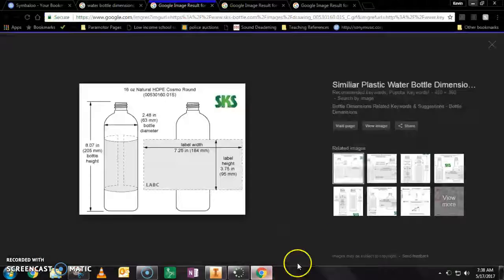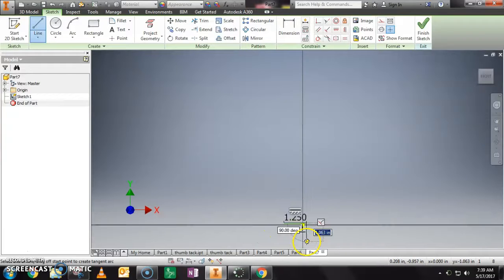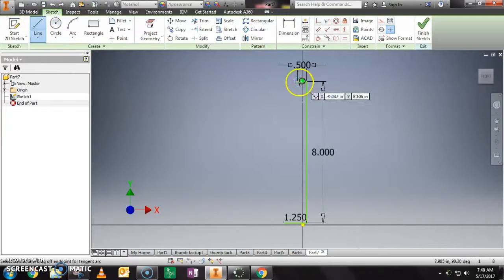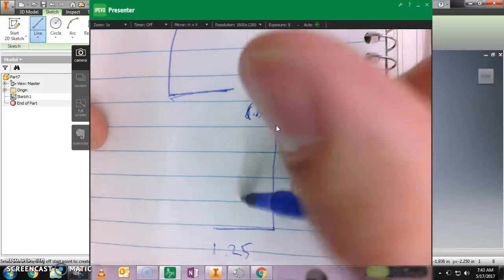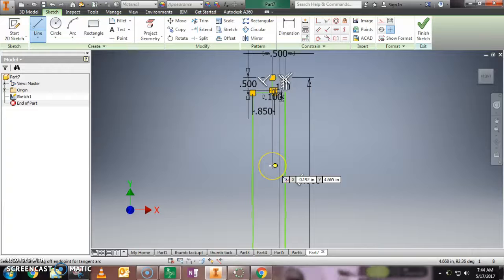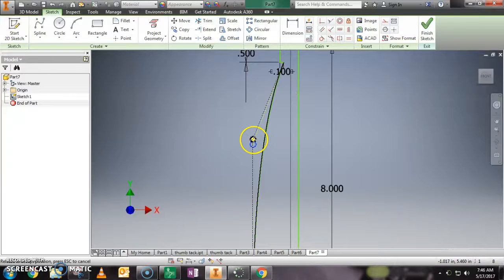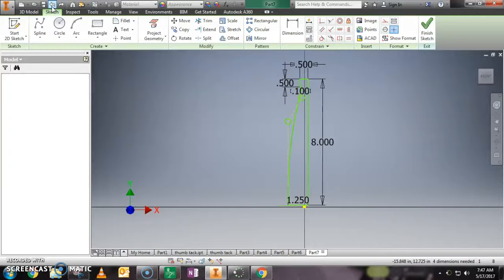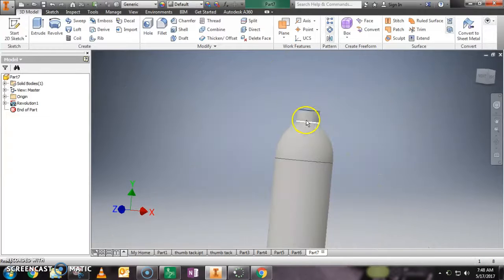Recording #18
Revolve bottle